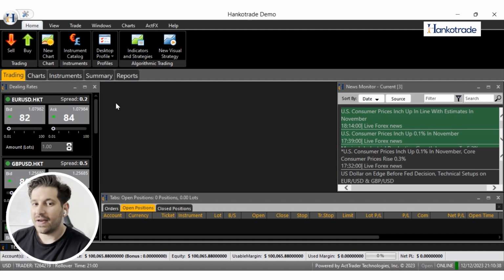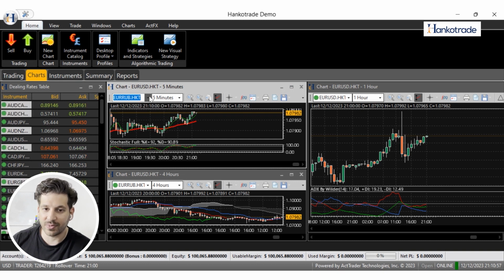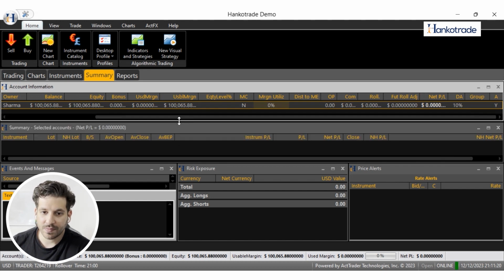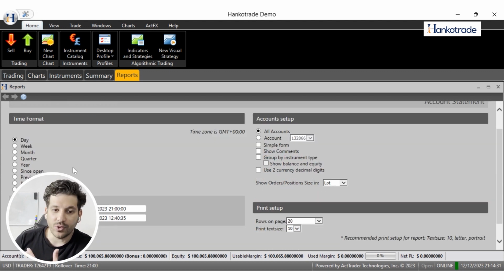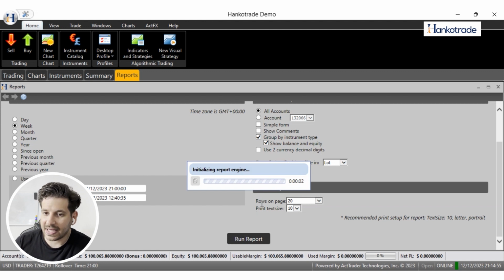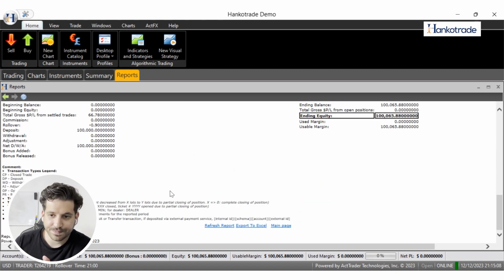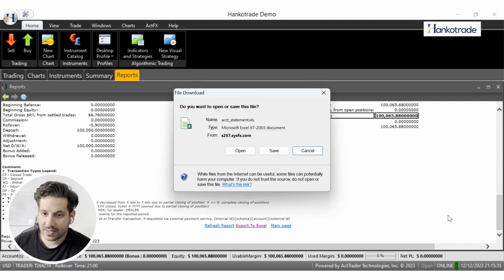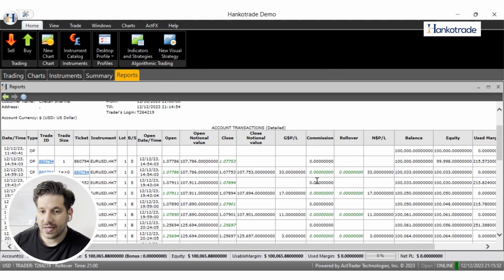How to navigate the trading tabs and download account history on Hanko ActTrader?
Struggling with navigating tabs like charts and summary? We've got your back! Our video simplifies the process for you. Watch now.